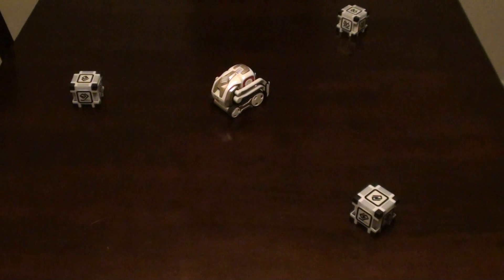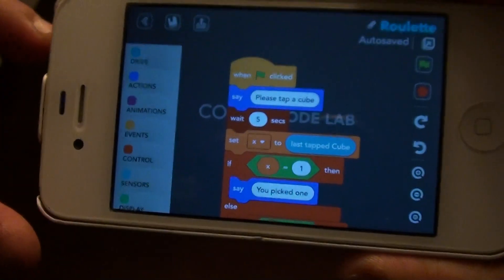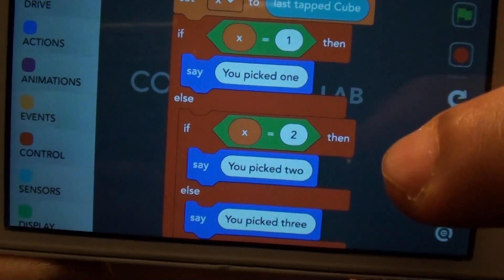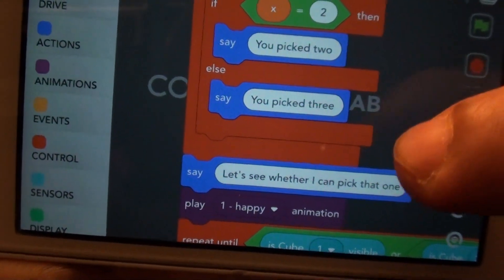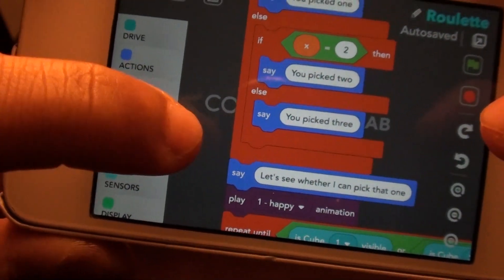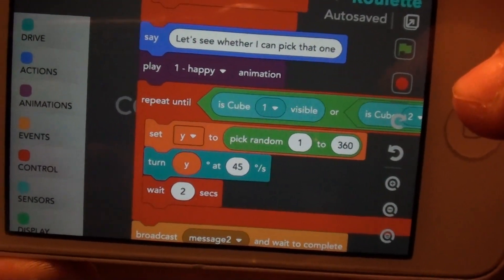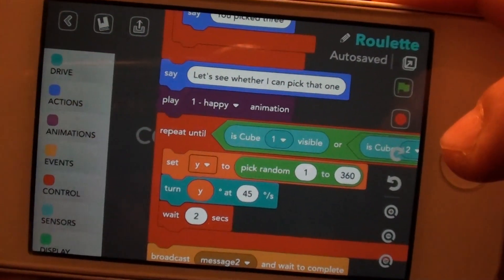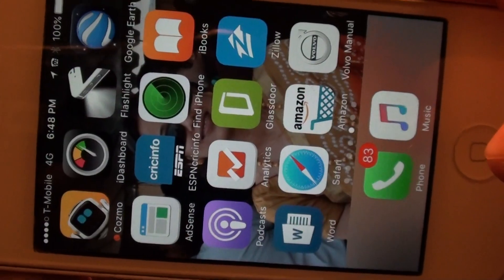Cozmo Code Labs Constructor Mode Example - Roulette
In this video, we write a simple program in Anki Cozmo Code Labs Constructor mode to play the game of roulette. We first choose a cube by tapping it, and then Cozmo rotates and checks which is the first cube that is visible to it. If there is a match, we win, else we loose.